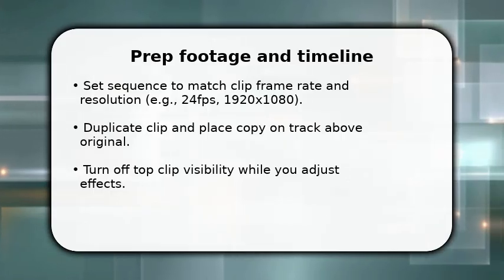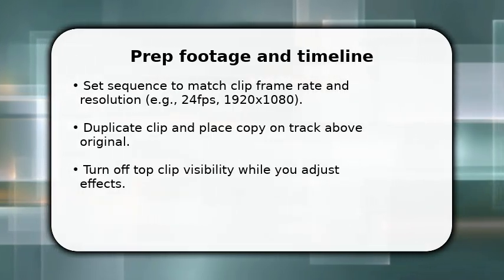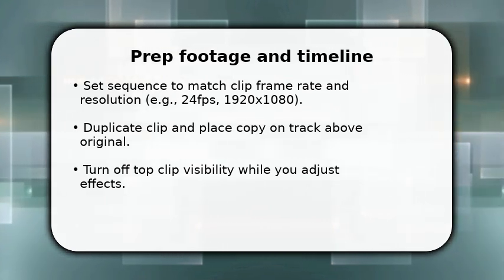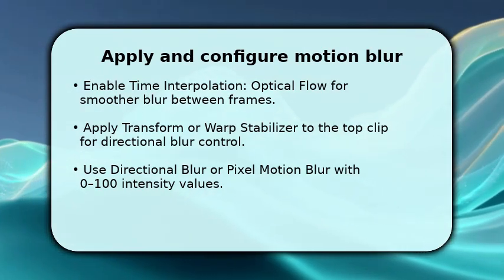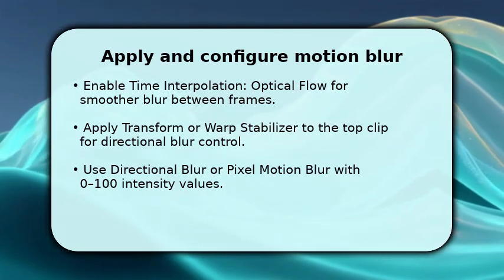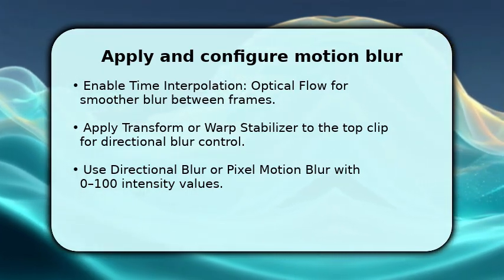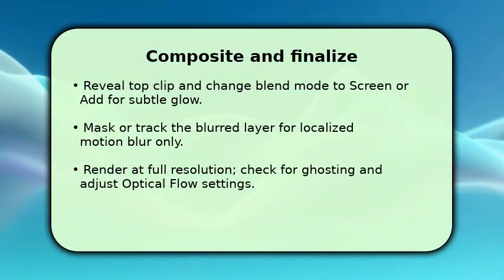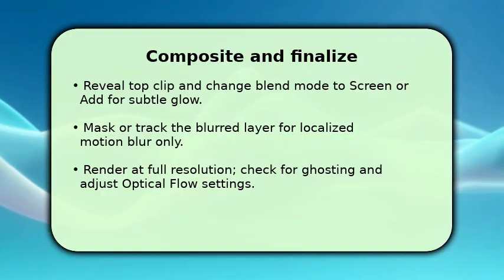How to Motion Blur in Premiere Pro - Step by Step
How to Motion Blur in Premiere Pro - Step by Step | 🔒 Surfshark VPN Deal — Stay private and secure. $1.99/mo + 3 Months Free ▸

Learn the art of motion blur in Adobe Premiere Pro through our detailed tutorial. Discover step-bythy techniques to add dynamic movement effects seamlessly into your video projects, enhancing visual storytelling and creating a cinematic feel.

motion blur, PremierePro, VideoEditing, MovementEffects, CinematographyTutorial, AdobeCreativeCloud, PostProductionProcesses, VisualStorytelling, DynamicsInVideos, how to motion blur